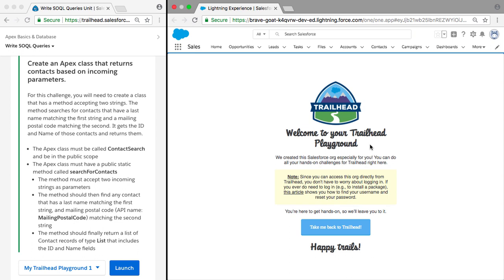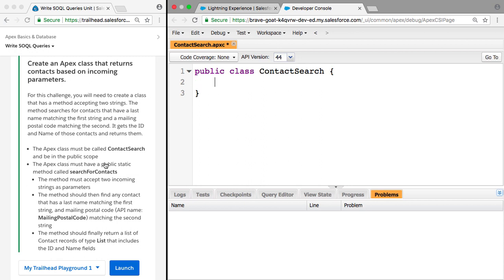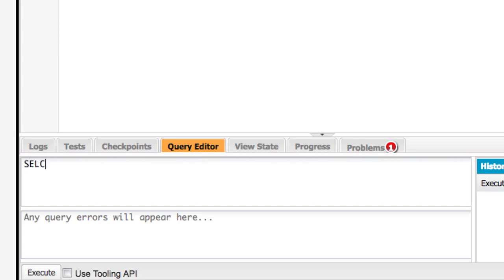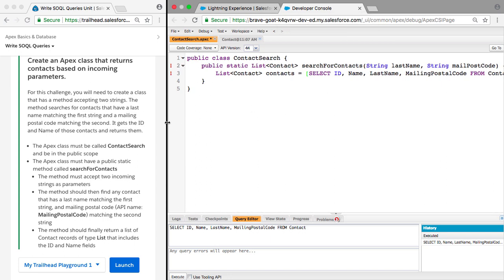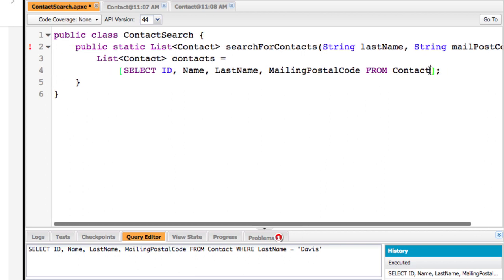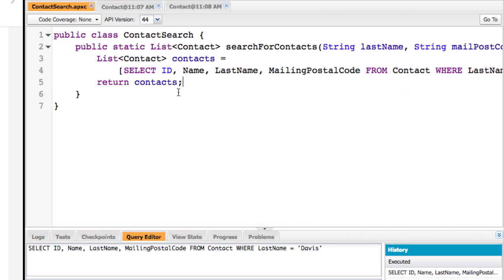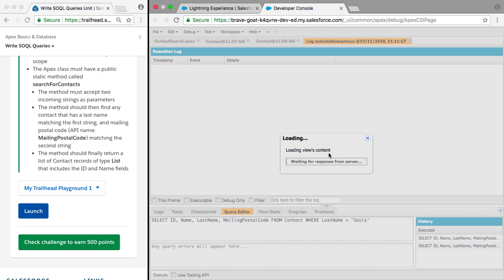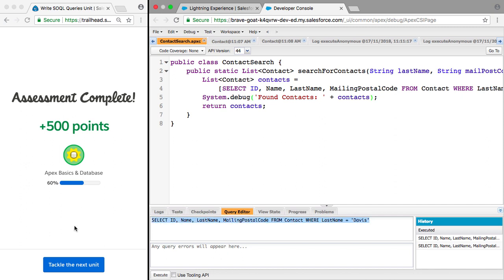Create an Apex Class that Returns Contacts Based on Incoming Parameters | Salesforce Trailhead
In this tutorial, I will show you how to complete the trailhead unit: "Create an Apex Class that Returns Contacts Based on Incoming Parameters". We will create a method that performs SOQL queries and returns the result!

We will be following the trailhead challenge together and writing apex code along with SOQL queries.